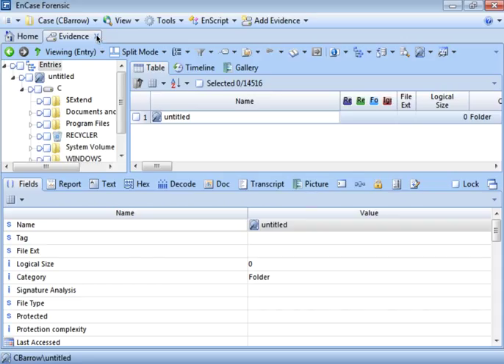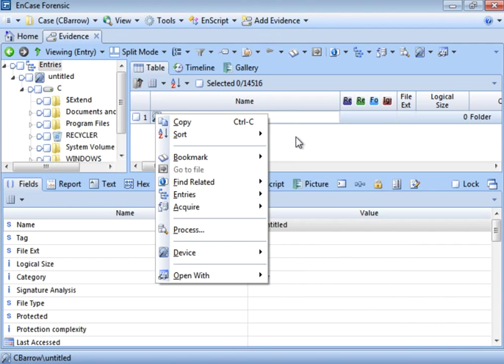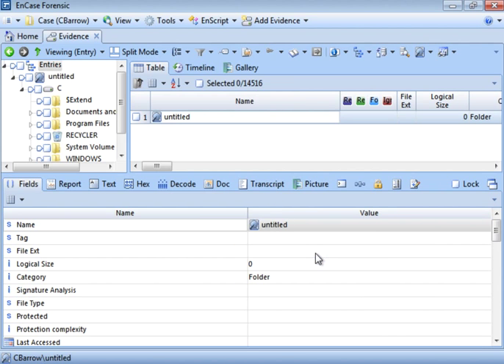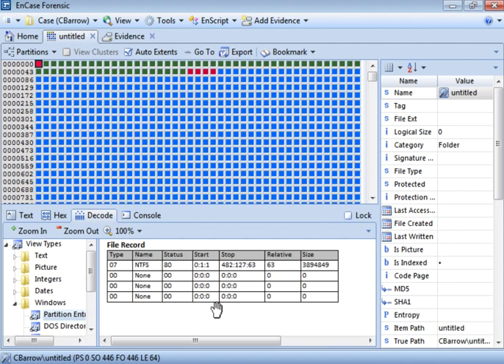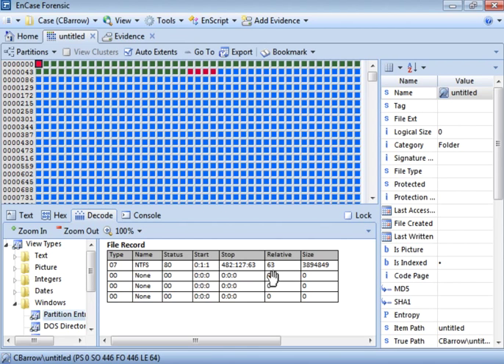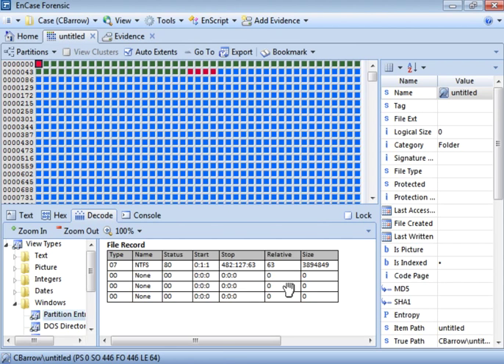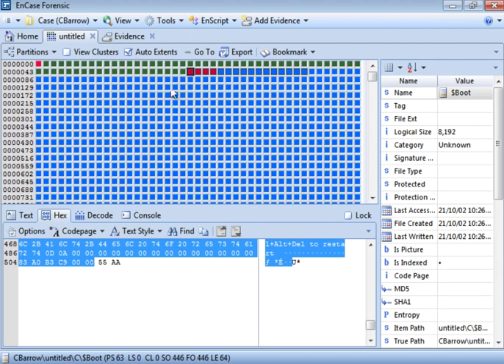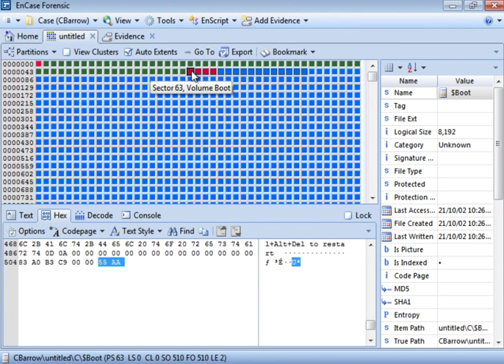How to Analyse MBR & VBR by using EnCase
Use EnCase to analyse Master Boot Record and Volume Boot Record of the Hard Drive. I have used CBarrow Image to make this tutorial. This tutorial is using EnCase v7.10